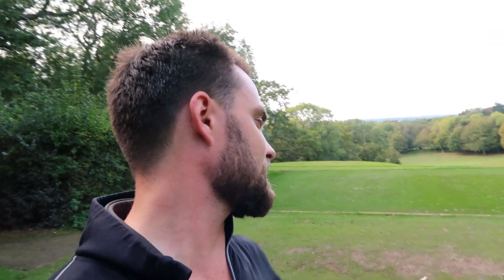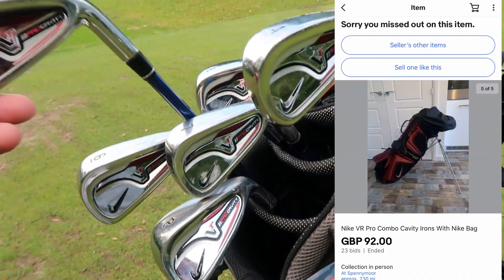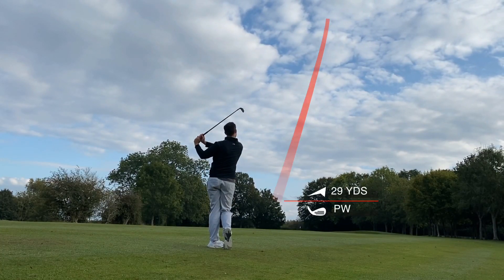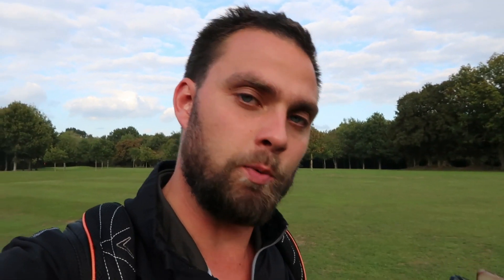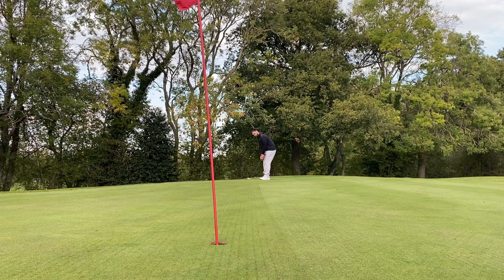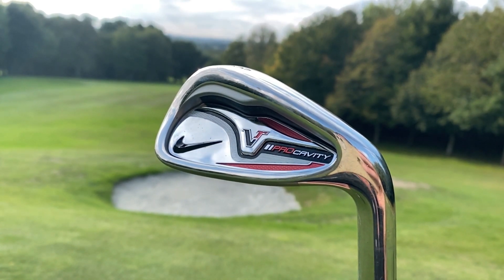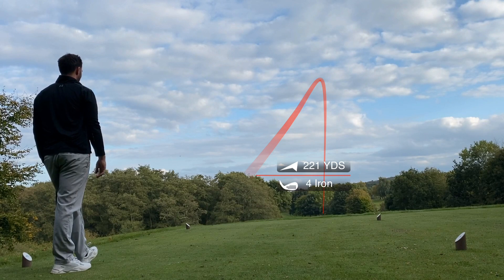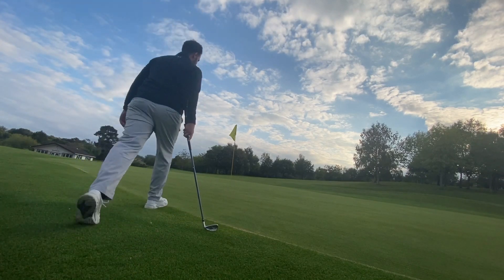I FOUND SOME NIKE GOLF CLUBS THAT ARE ACTUALLY CHEAP!?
So a couple of months we talked about nike golf clubs that could now be collectables rather than worth playing with. Well I think I found a set that you should.

Location:
Sandford Springs Gc